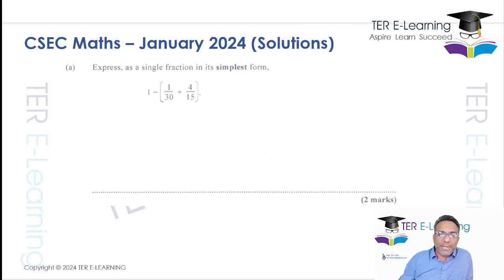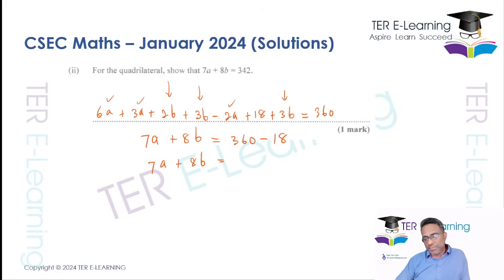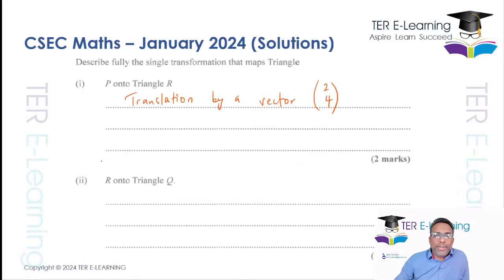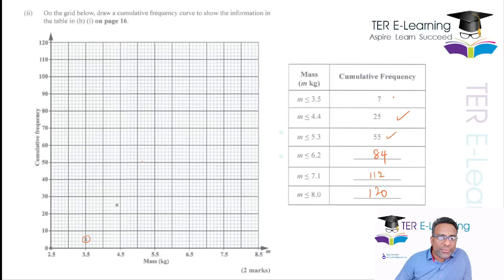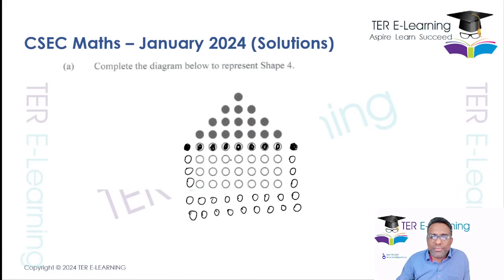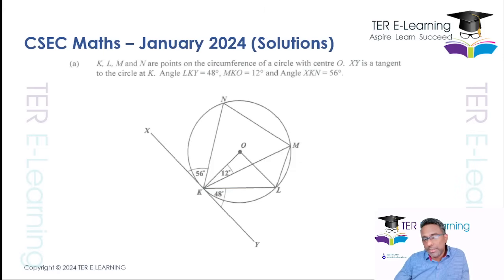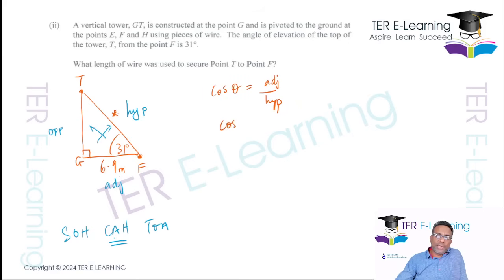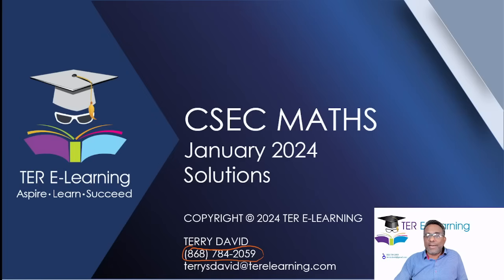CSEC Maths - January 2024 Paper 2 Solutions (Terry David)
Ter-ELearning
Superior Online Classes
CSEC Maths
CSEC Add Maths
CSEC Physics
CSEC Chemistry